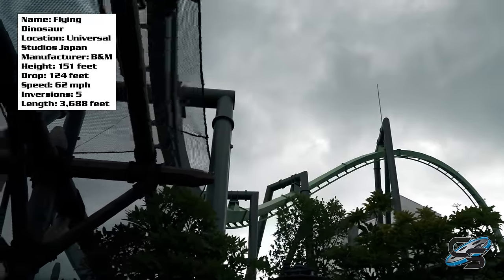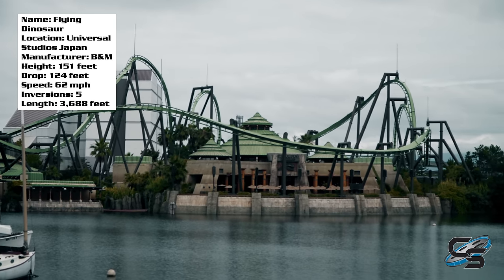Flying Dinosaur Review Universal Studios Japan INTENSE B&M Flying Coaster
B&M has done some crazy coasters before, but this one might take the cake for their most messed up ride yet! Flying Dinosaur features the wildest elements ever incorporated onto a flying coaster, and dishes them out non stop from start to finish!

Coaster Studios is now on Discord!

MY GEAR:
AT2020